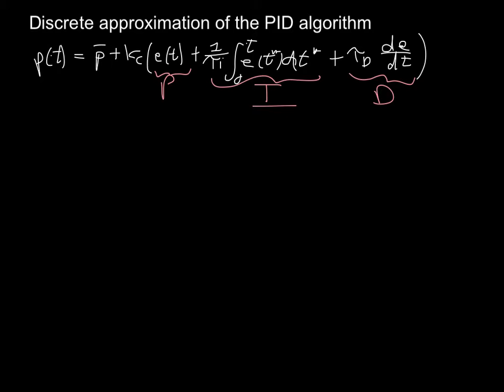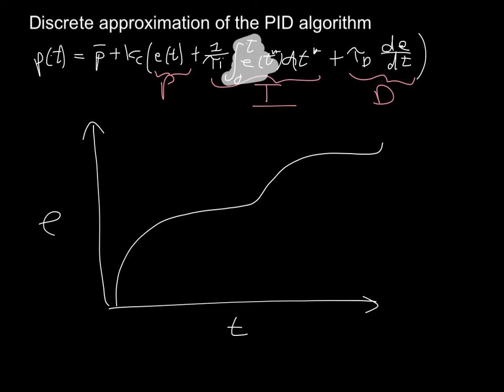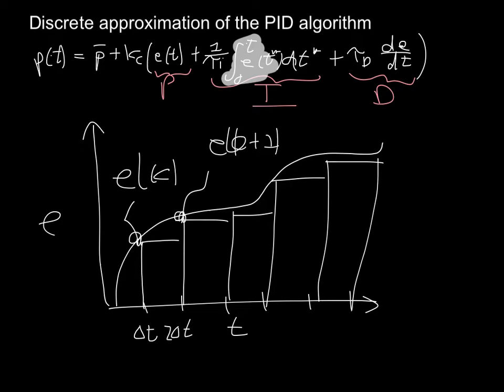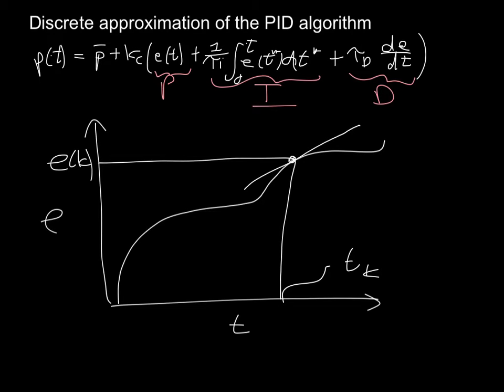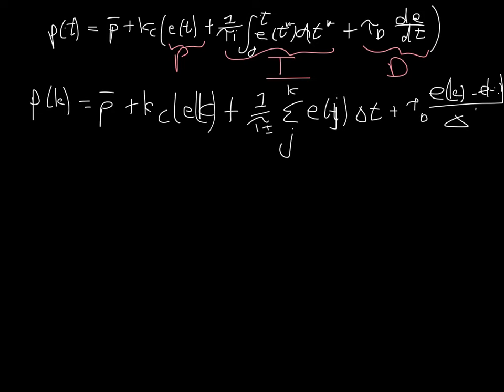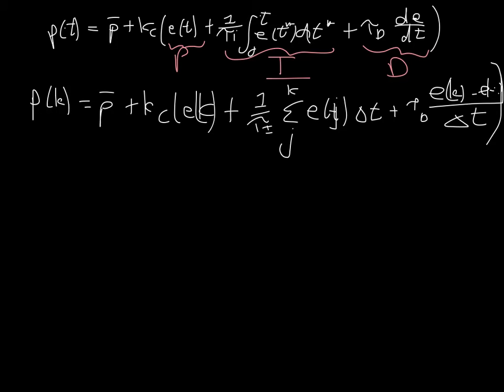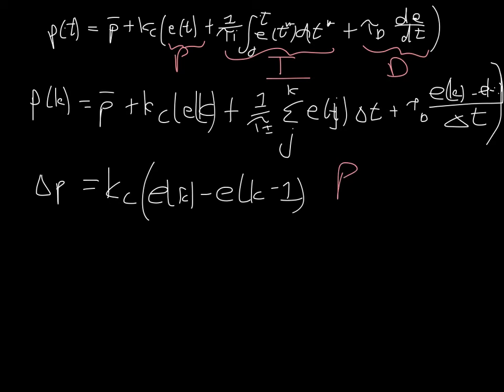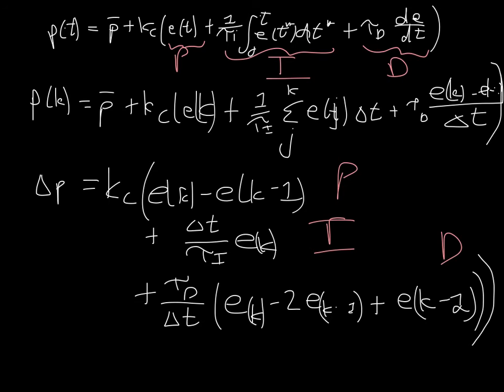Discrete approximations of the PID algorithm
How the different forms of the discrete PID algorithm are derived,